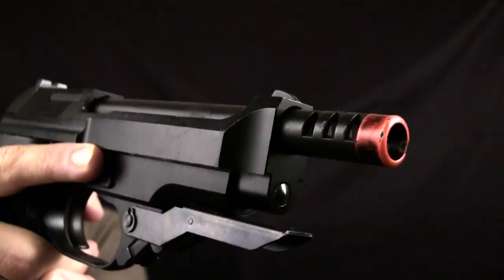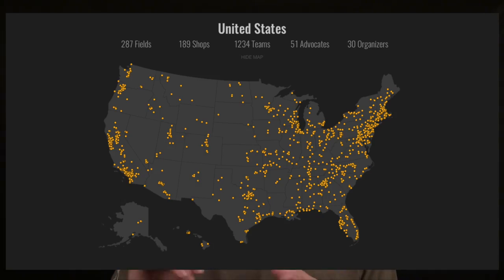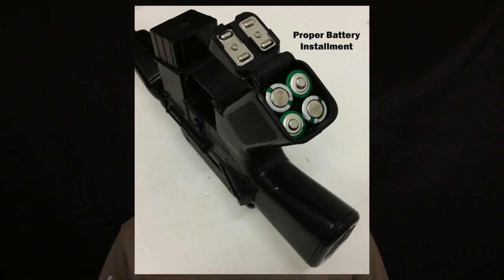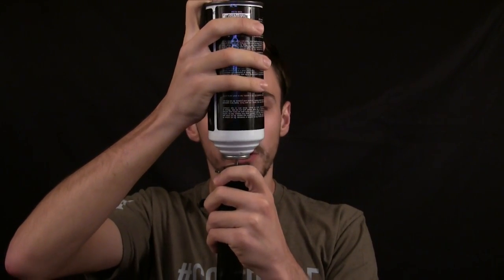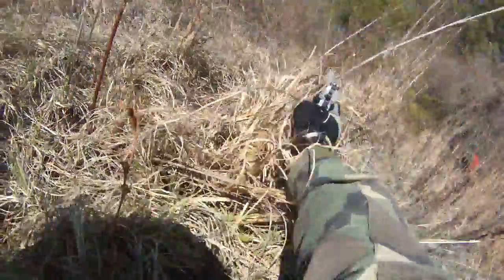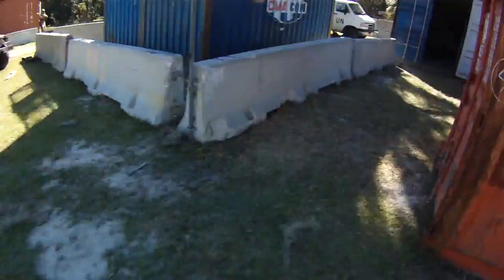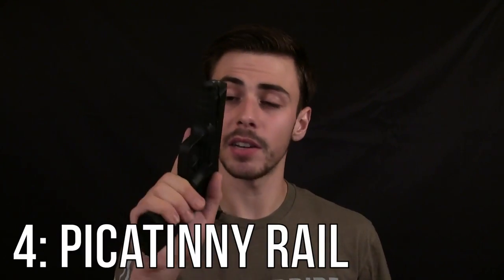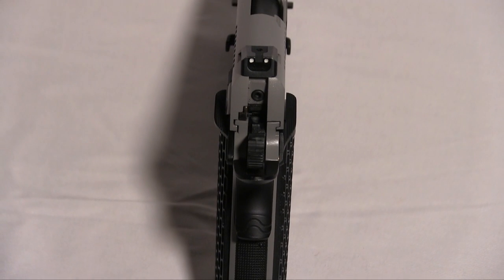BEST BEGINNER AIRSOFT PISTOL! - [Complete Guide to Purchasing Your First Airsoft Pistol]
Recently, we made a video discussing how to go about purchasing your very first airsoft gun. Since then, we’ve gotten a lot of requests to do a video on how to purchase your first airsoft pistol. So here we are! In this video, we hope to answer all your questions as we give you a complete guide from start to finish on everything you need to know about purchasing your very first airsoft pistol. If you have any questions about anything you saw in this video or about buying your first airsoft pistol, please leave a comment below and we will reply to you as quickly as possible!

Chapter Shortcuts -

Part 1: Where & How to Buy a Pistol – 2:07
Part 2: Terminology & Pistol Types – 4:04
Part 3: Pistol Attributes to Consider – 10:27
Part 4: Pistol Options & Brands – 14:17
Part 5: Best Beginner Airsoft Pistol – 18:02

Team - @RWMilSimGC
Matt D - @RWM_No.37
Nick B - @RWM_No._11
Daniel R - @RWM_No54
Christian M - @Christian4mac
Joey T - @RWM_No76
Tyler R - @Tyler_Romines
Joe O - @Joethemedic